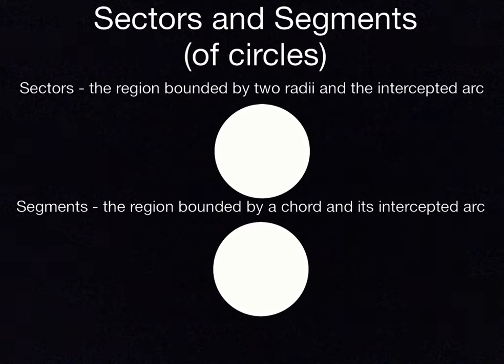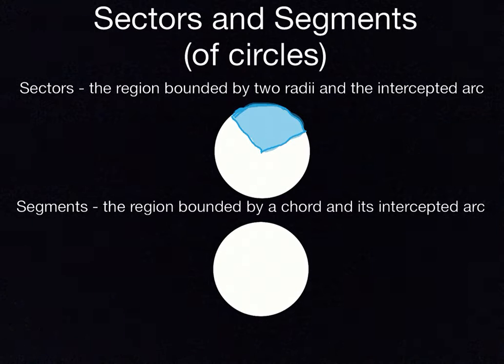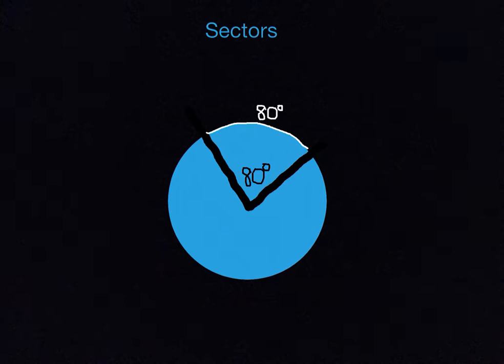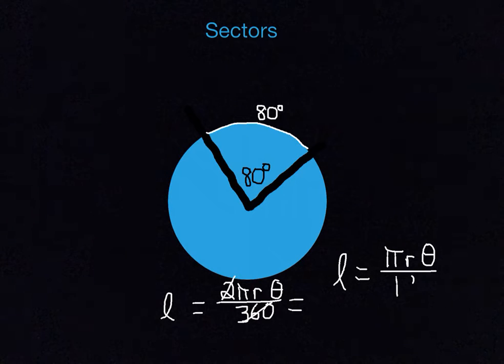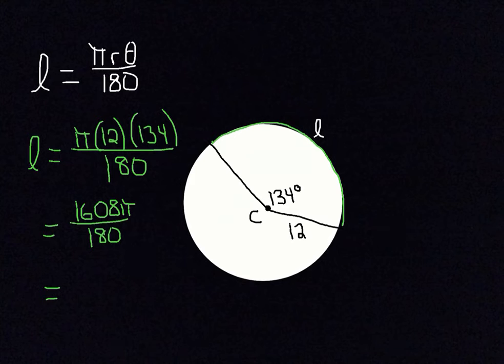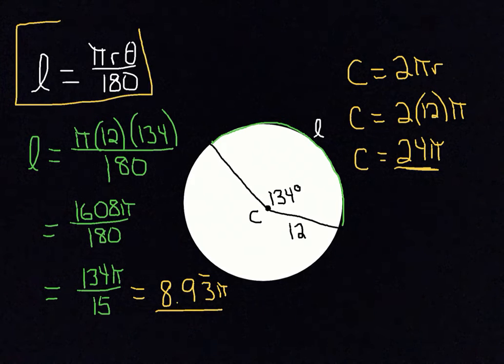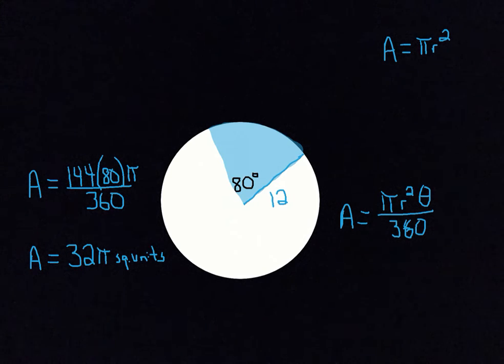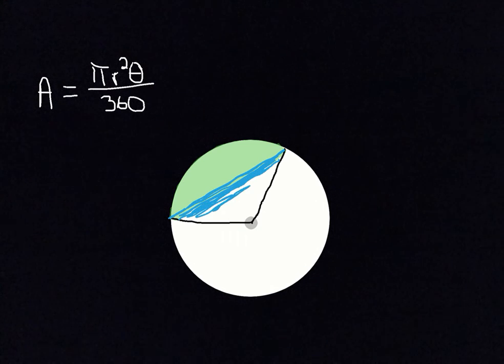Sectors and Segments (of circles)